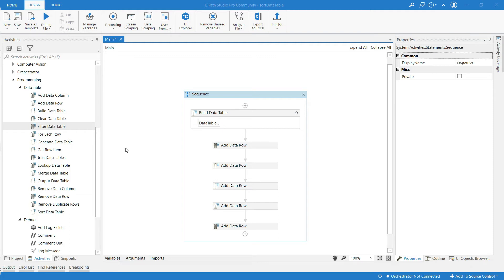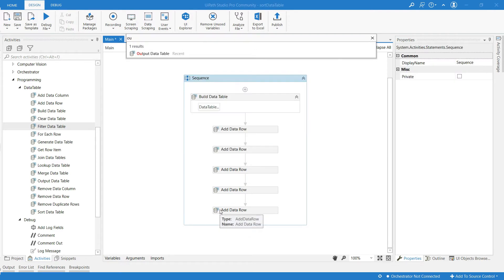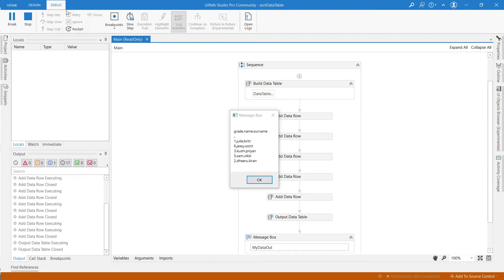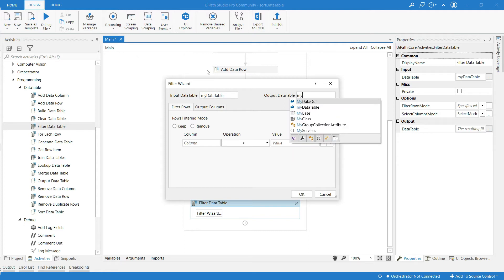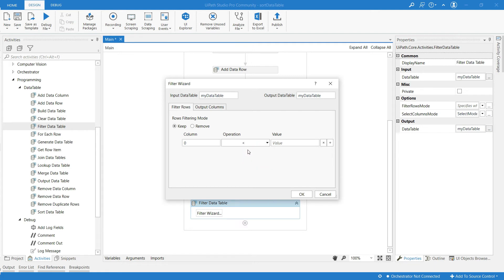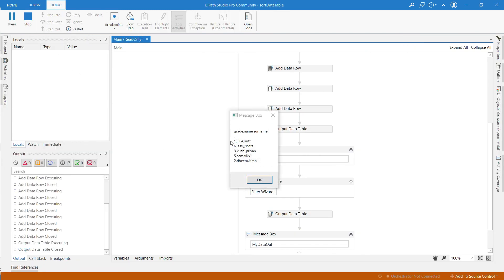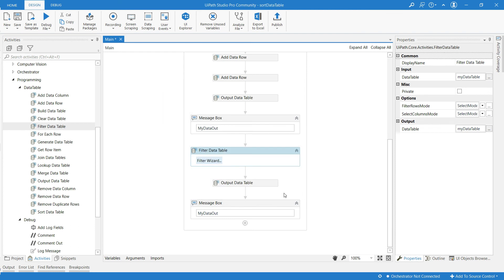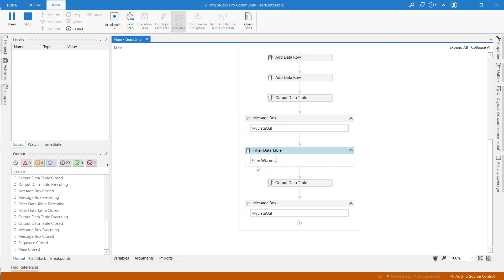UiPath RPA - Filtering Data Table || Filter Data Table Activity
Hi guys, in this video I have explained Filter Data Table Activity with an Example of filtering rows from the Data Table based on the condition.